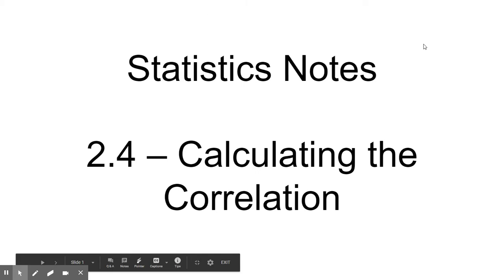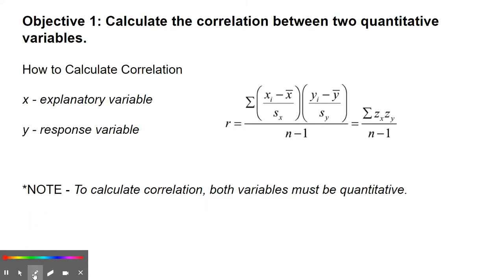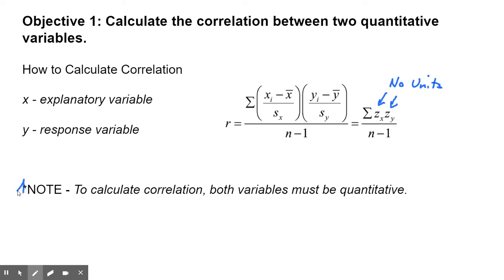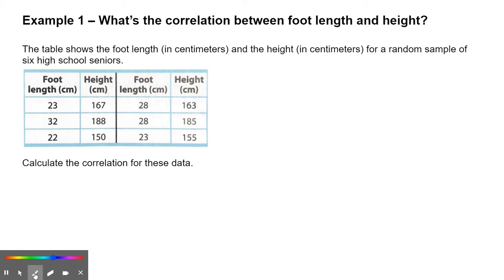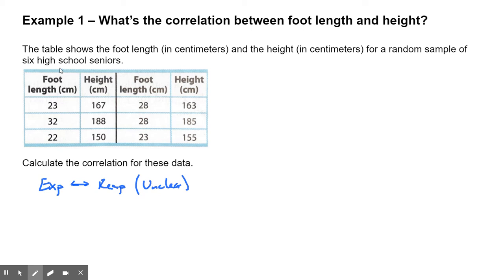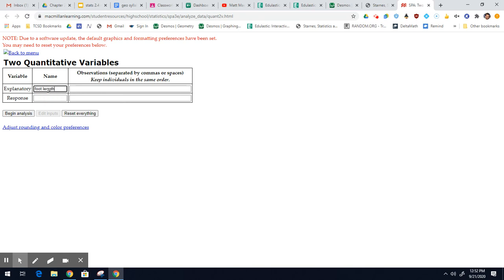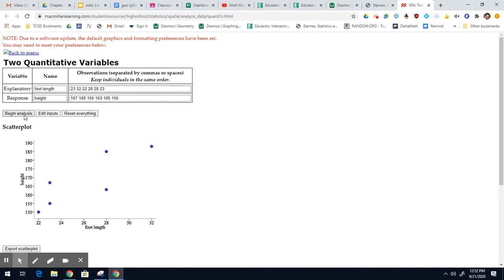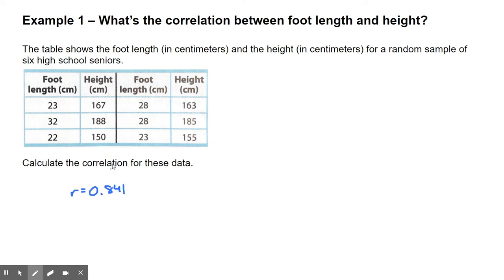stats 2.4 - calculating the correlation #1